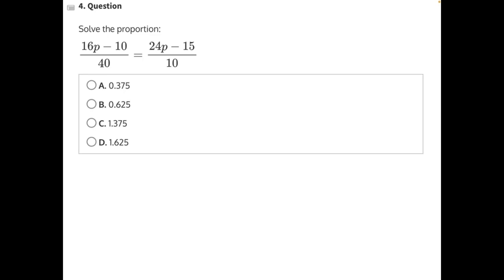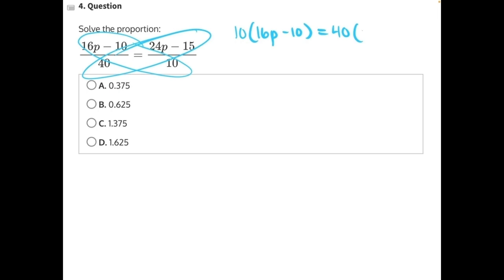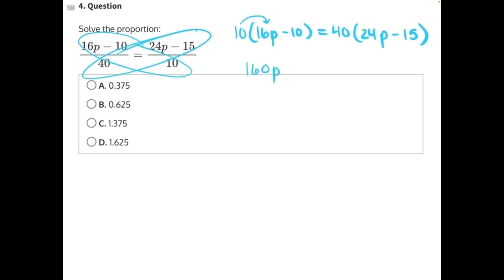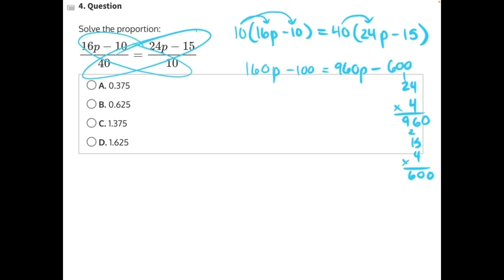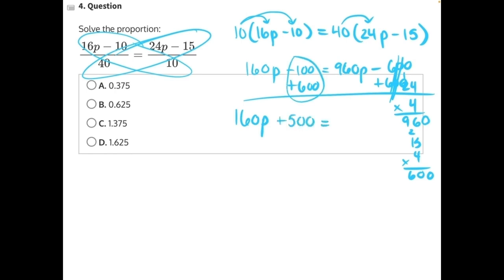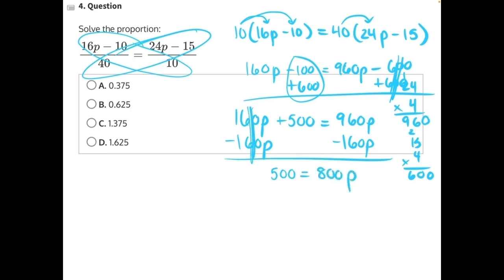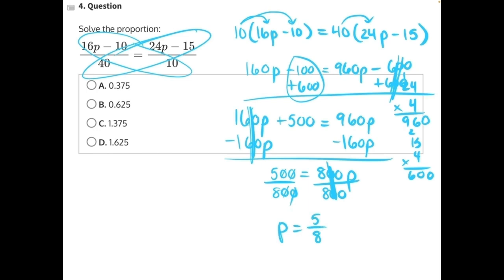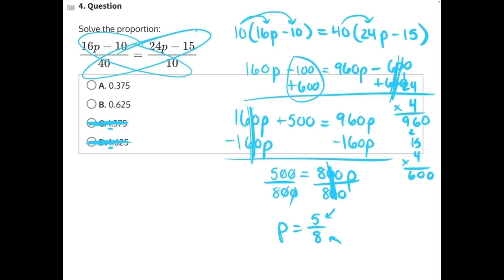Solve Proportions 4 V2